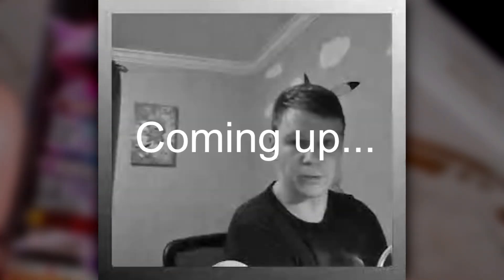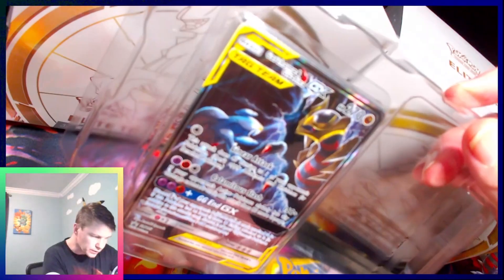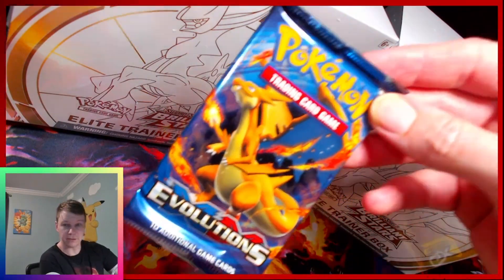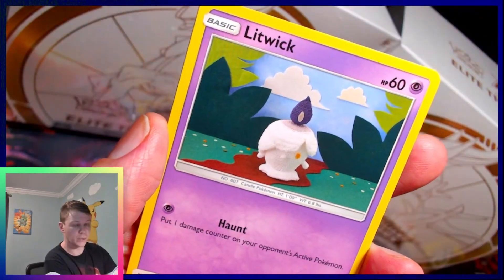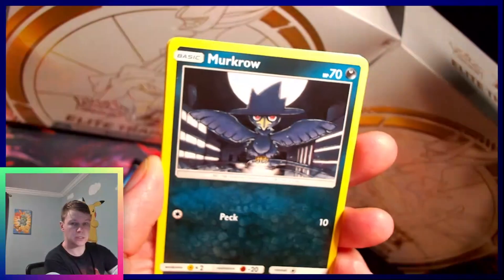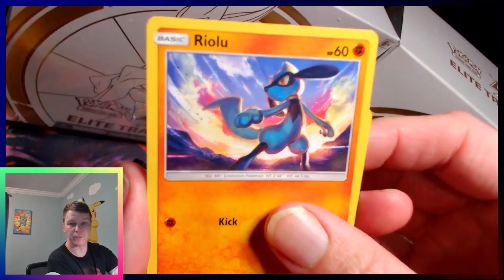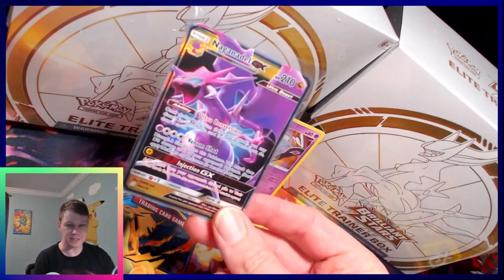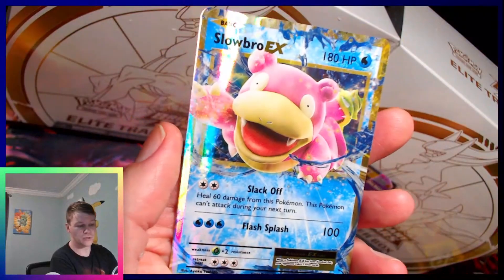Giratina tin with some really sweet packs inside!!!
This tin of Pokémon cards had a small tear in the plastic so I had to rip it open. Some packs in side include unified minds, lost thunder, and xy evolutions. Very cool tag team tin, hopefully we can pull something cool bro….